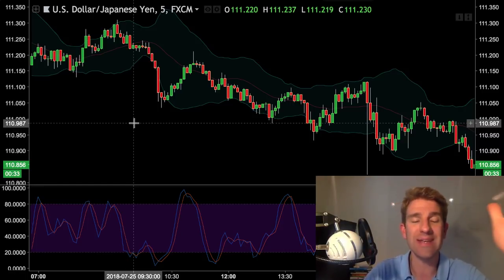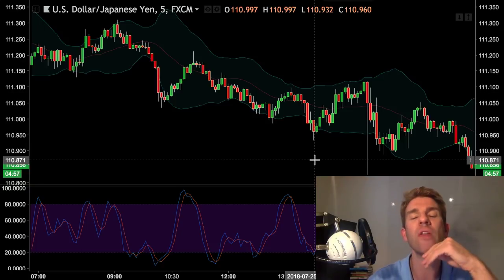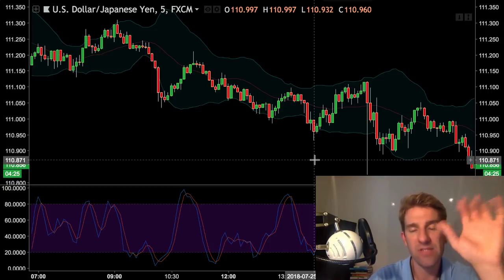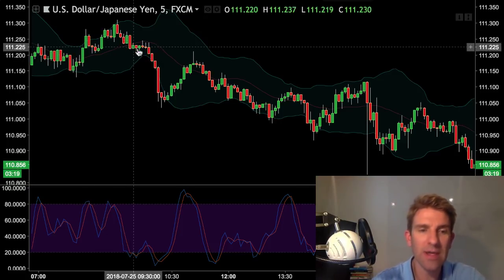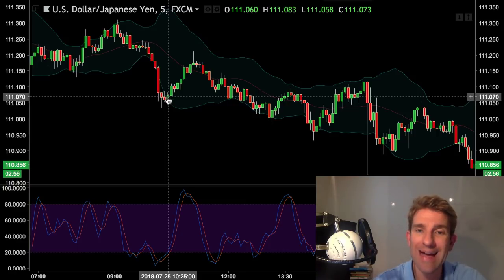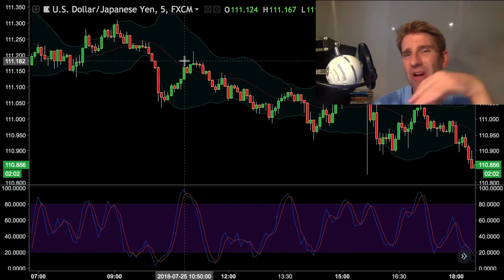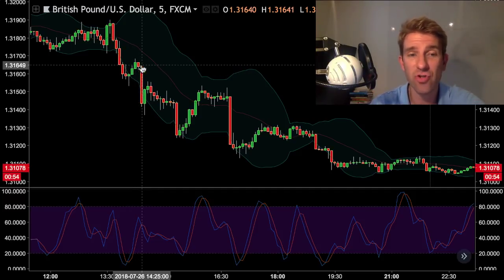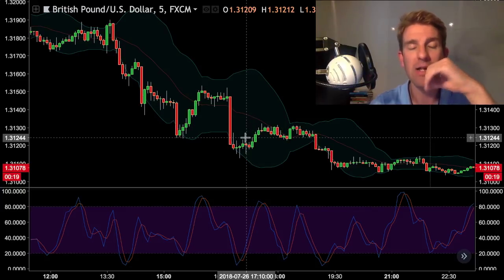10 PIPs a Day Forex Scalping Strategy 🔨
10 PIPs a Day Forex Scalping Strategy.  Scalping is a seriously tricky business; your risk:reward ratio is likely to be close to 1:1; the idea is that you are going to have a higher probability of success with each trade you take as opposed to getting the edge from the risk:reward ratio.  That means you have to be ultra-disciplined with your stops and exits.  Trade this on a 5-minute chart and limit yourself to major forex pairs where your spreads are relatively small.

I have two indicators set on the screen; one is the Bollinger Bands set to 20 period (moving average is 20), 2 standard deviations with offset being set to 0.  The other indicator is slow Stochastics; percentage K is set at 5, percentage D set at 3 and Smoothing set at 3.

The rules are these (taking a short example first).  You want to look into taking a short trade when price is above the upper Bollinger Band and the Stochastics are overbought.  Then, when you get the next red candle you then take a short on the close of that candle.  You put in a 10-pip stop with a 10-pip target.  This is supposed to be a trading strategy where the probabiliy of success is good so the risk:reward ratio doesn't need to be high.